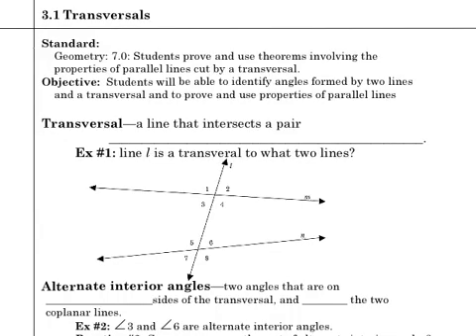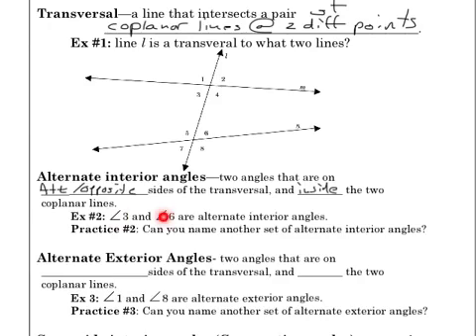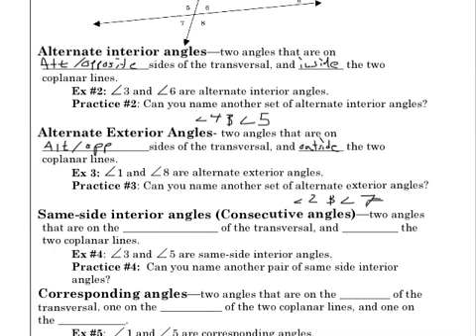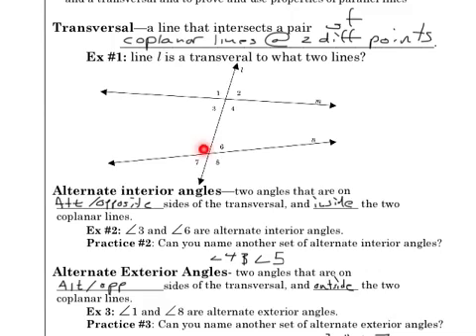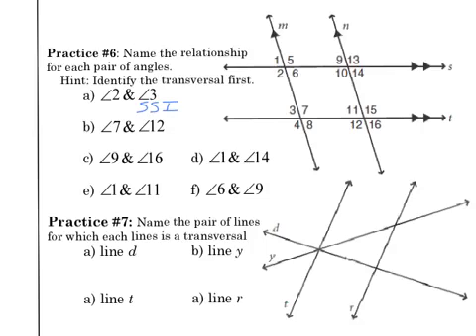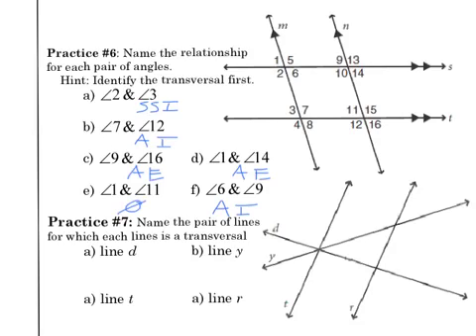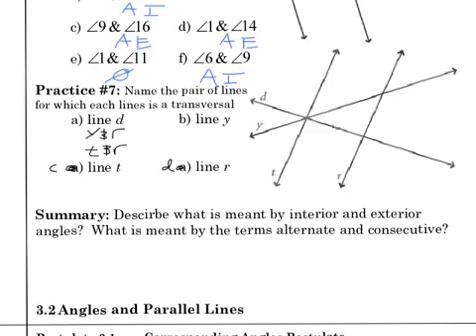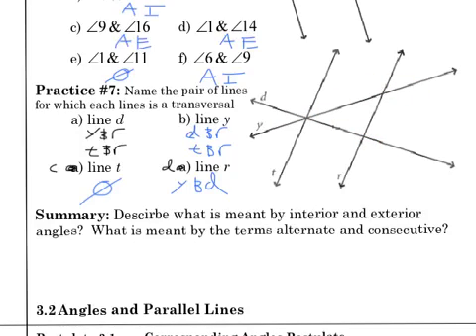Geo 3.1 transversals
GeoCh3NotesVideo